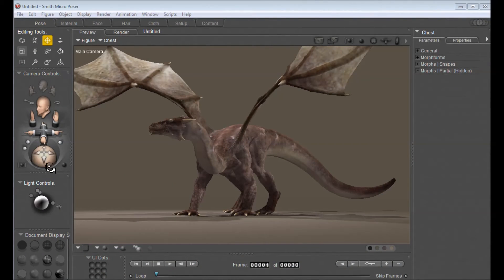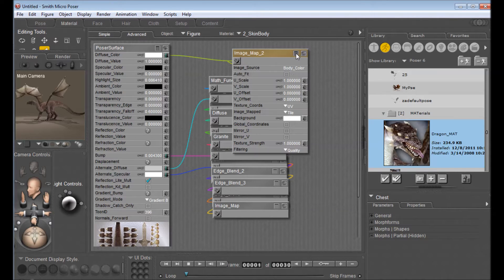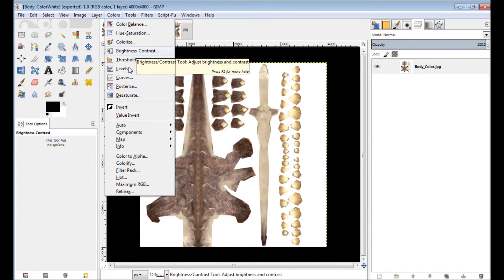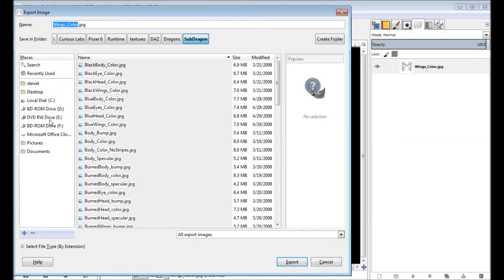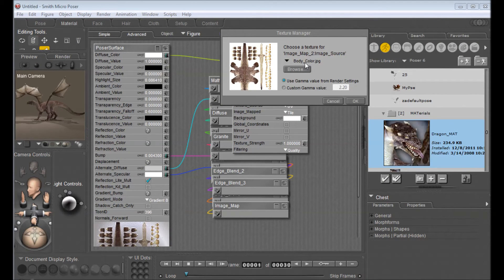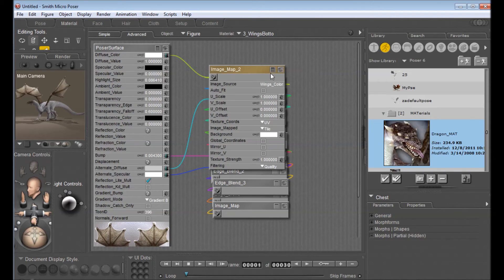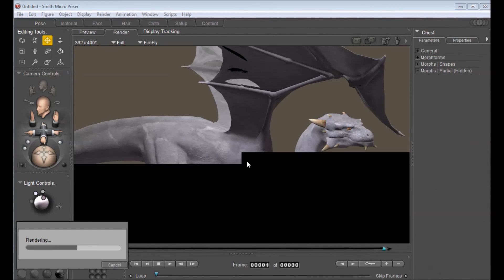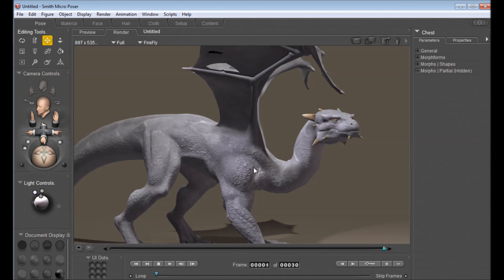Changing a Model's Texture by Editing the UV Map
In this video I show you how you can change the surface texture of a model by editing its UV map in GIMP.